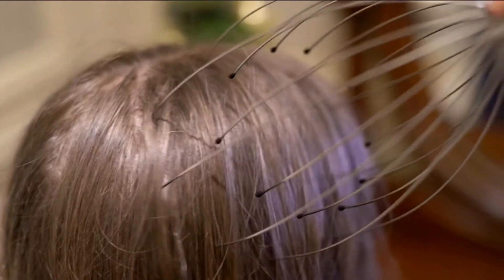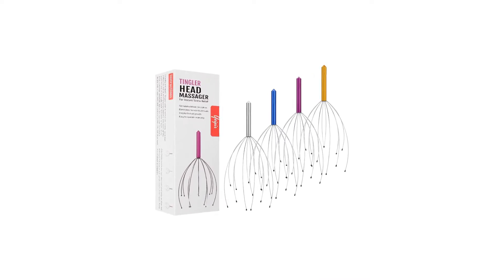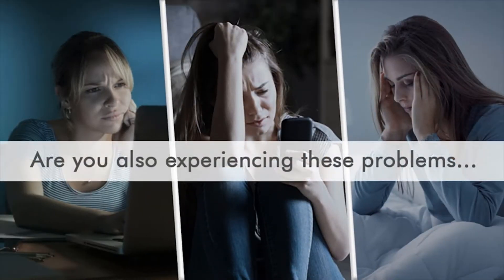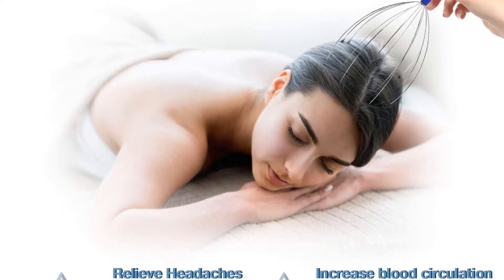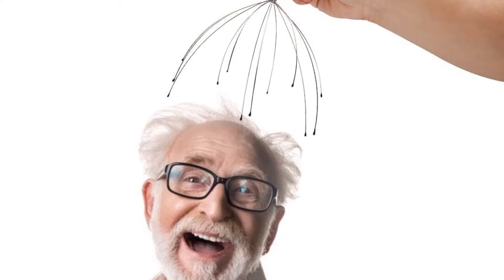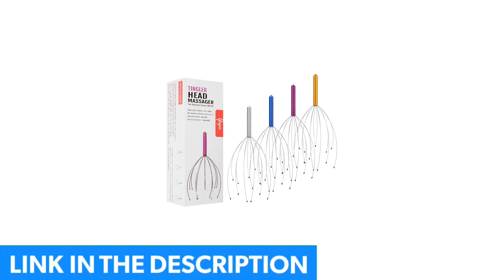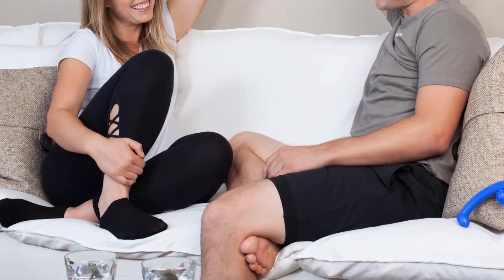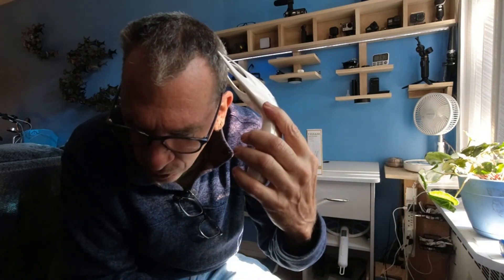✅ Top 5: Best Head Massager 2022 [Tested & Reviewed]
📌Product Link📌:
☄️1 USAGA Head Massager Scalp Massager 20 Fingers.
📌US Prices
☄️2 Scalp Massagers, Handheld Head Massager Tingler.
📌US Prices
☄️3 4 Pack Scalp Massagers, Handheld Head Massage.
📌US Prices
☄️4 Scalp Massager Tool in Gold (2-Pack) Head Massager.
📌US Prices
☄️5 Body Back Scalp Massager, Head Scratcher.
📌US Prices
☄️6 Scalp Massager, Portable Handheld.
📌US Prices
☄️7 Tezam Electric Head Massager Neck Massage.
📌US Prices